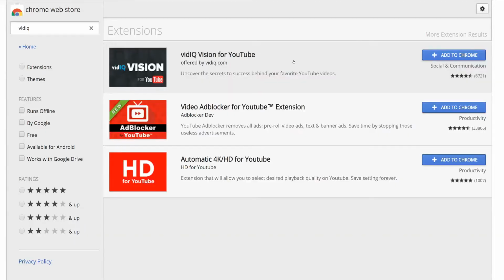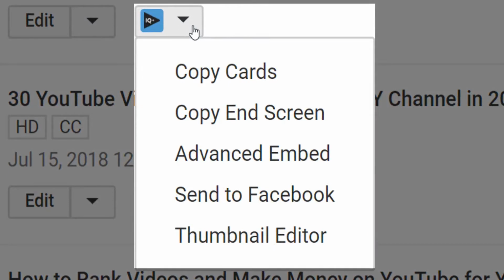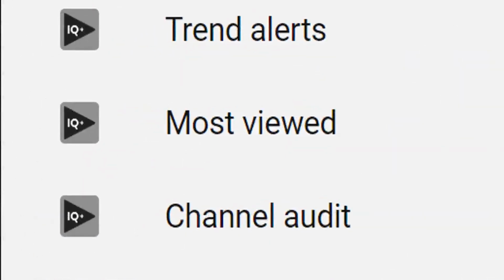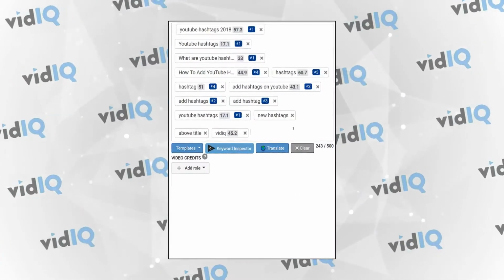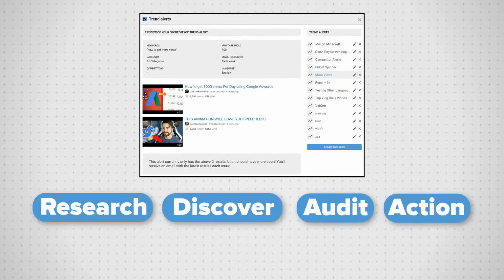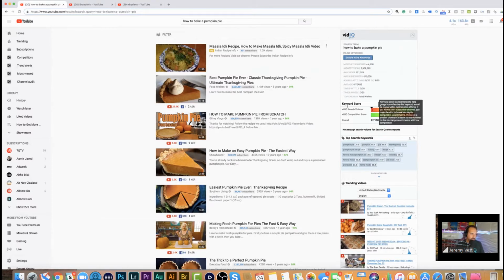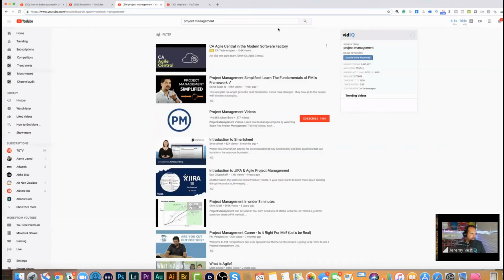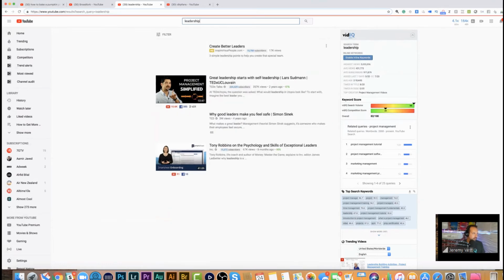New vidIQ User Webinar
This is the average length of the first two lines of Youtube description which is super important to fill correctly.